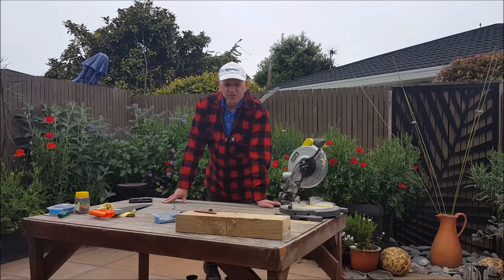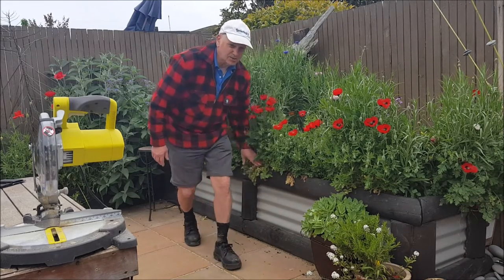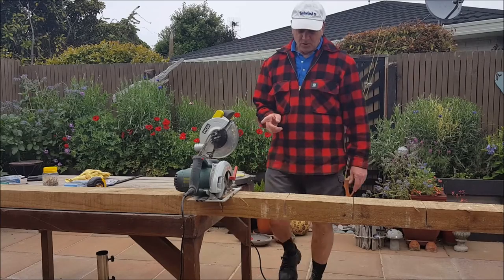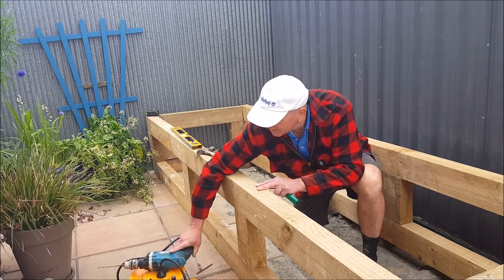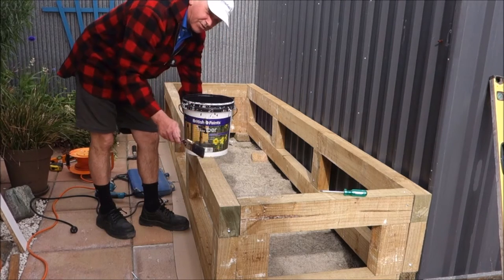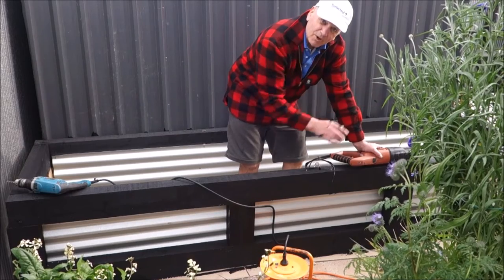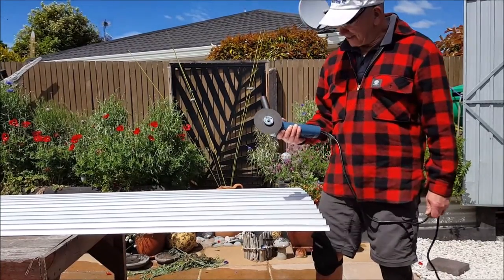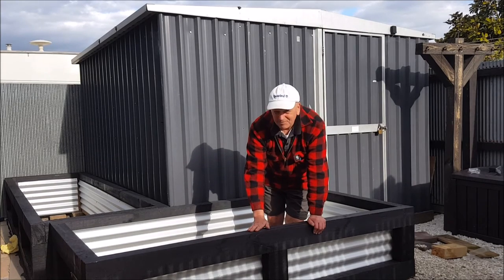J Spraggo Making Planter Boxes using corrigated iron inserts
My design for planter boxes   easy to make,  have a go .